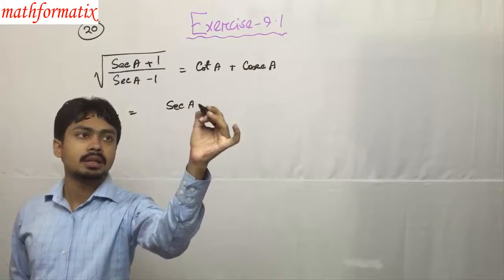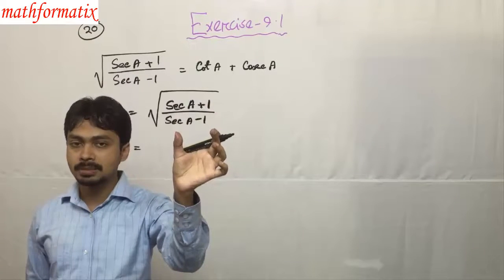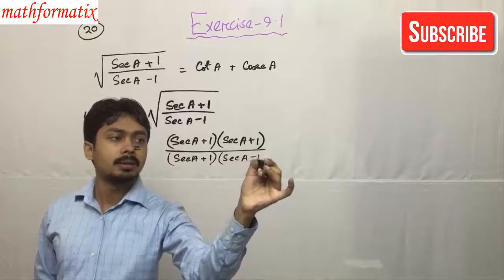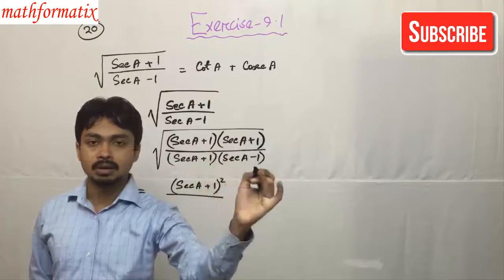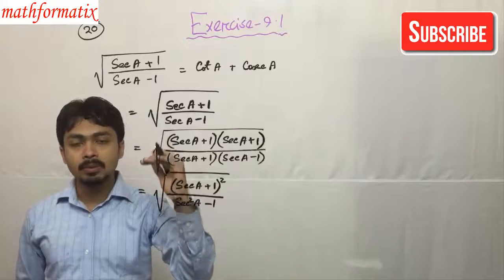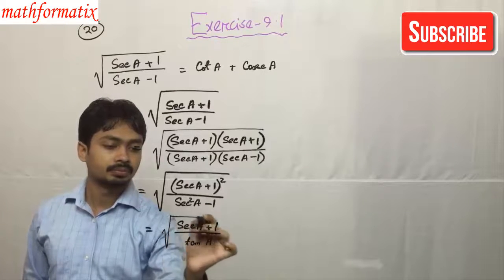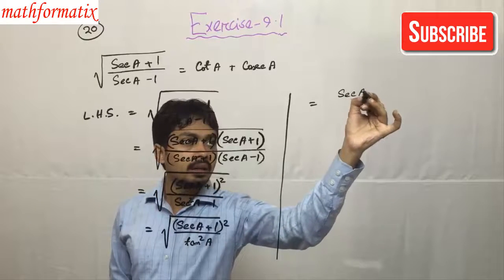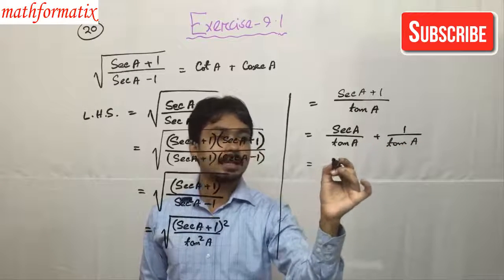trigonometry chapter 9.1 problem 20 SSC general math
mathformatix